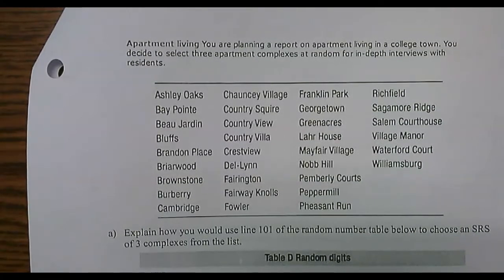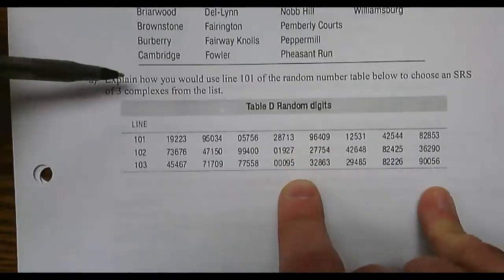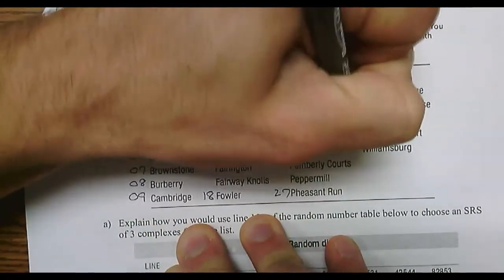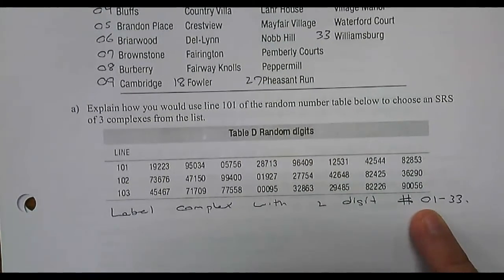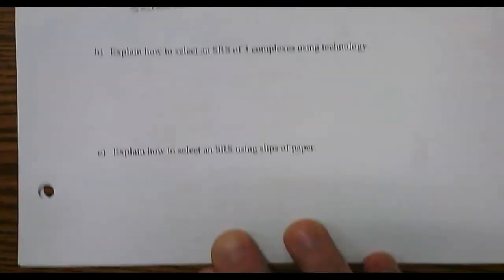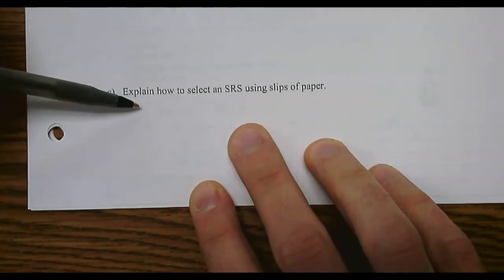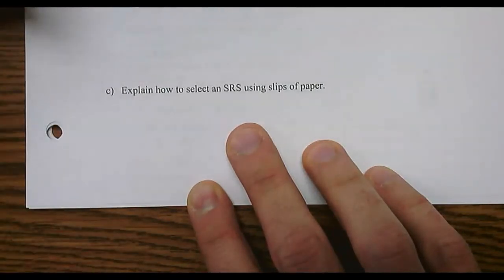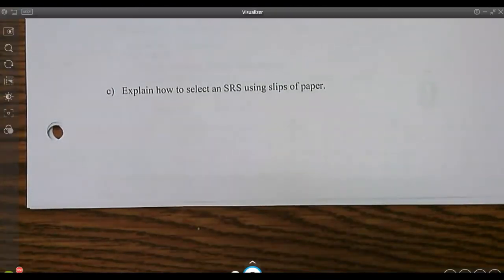4.1 Part 2 Last Page of Lesson